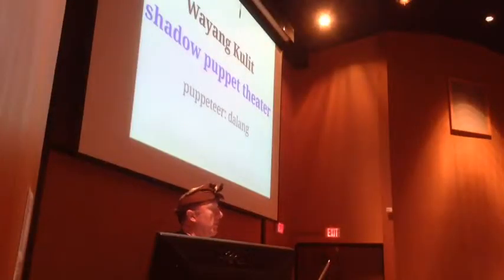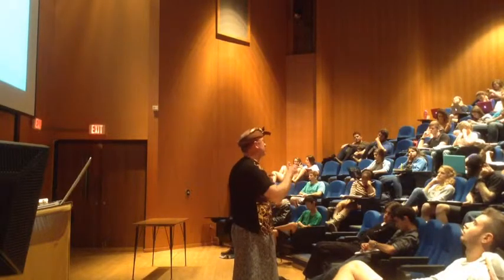Carl Vermilyea teaching at FSU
World Music Class - 2014 @ Florida State University